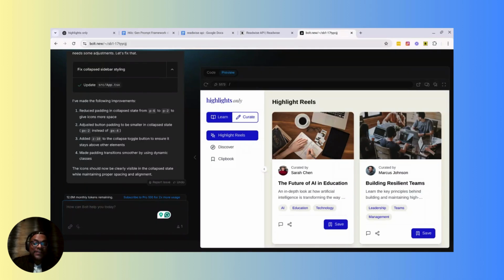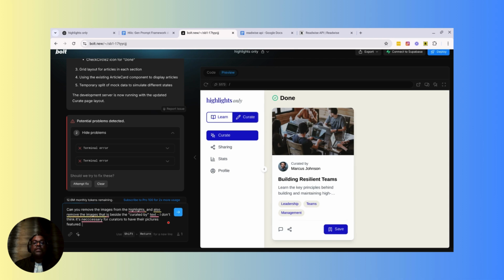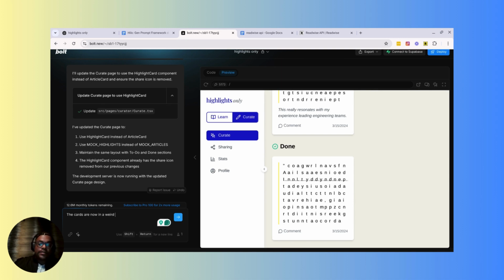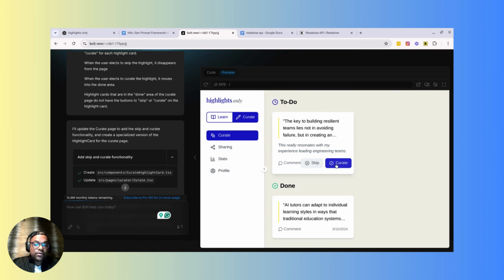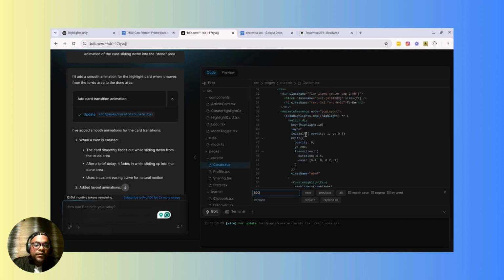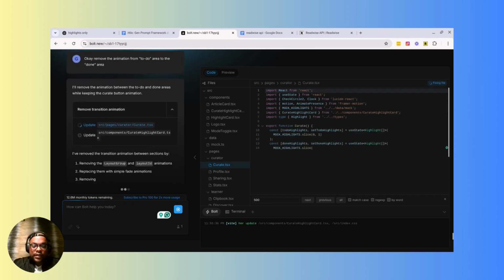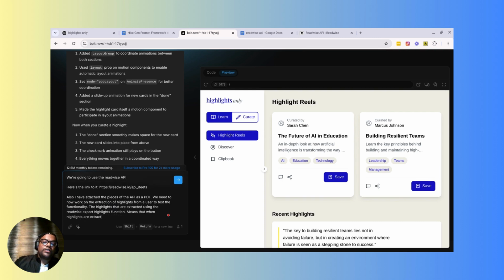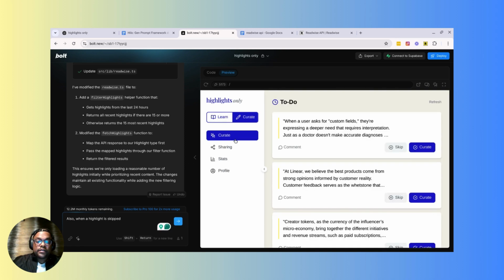getting the first highlights from Readwise API | Hilo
Video #5: This is by far the best API that we've worked with on these projects - some of that is because we aren't trying to do things that are too crazy...some of that is because they built a very approachable API.

So with this working, we now need to work through the other aspects of the Gen Prompt Framework doc to continue building out the product sequentially in Bolt.new.